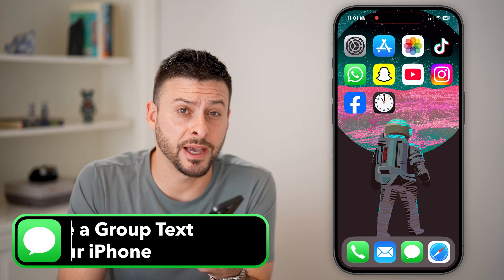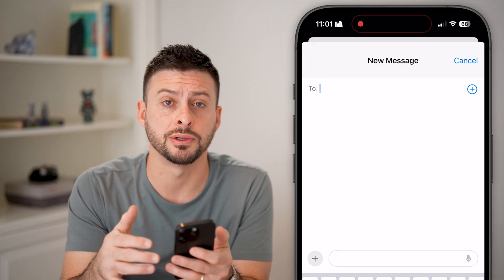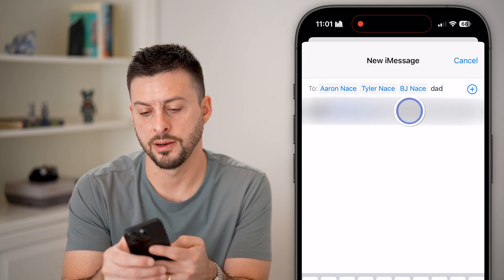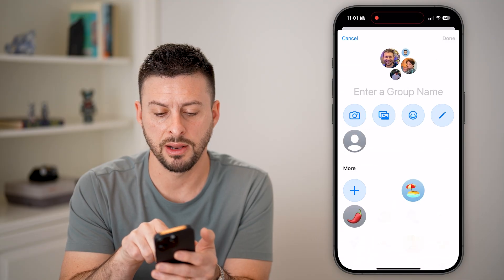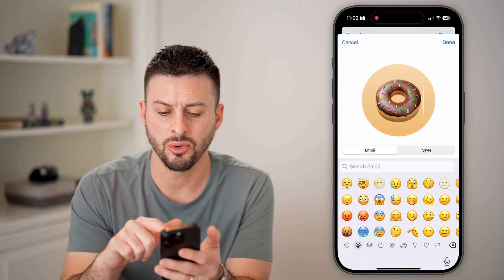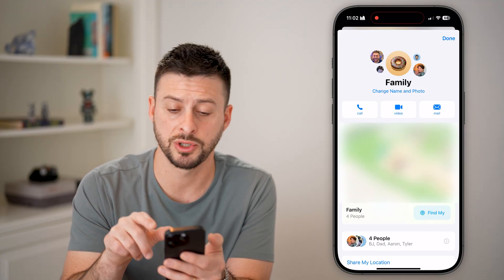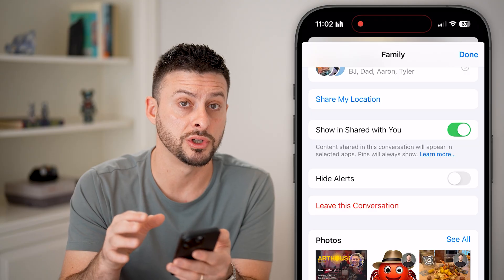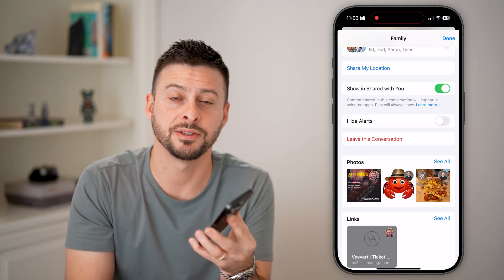How To Create Group Text On iPhone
Here's how to create a group text on your iPhone if you want to send one message to multiple people at once.